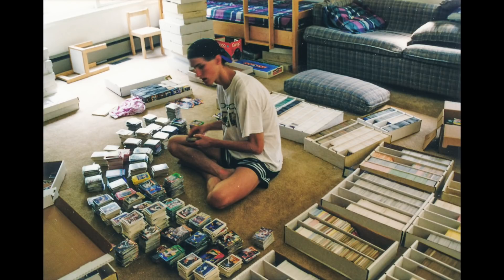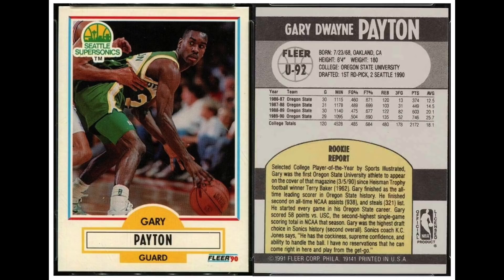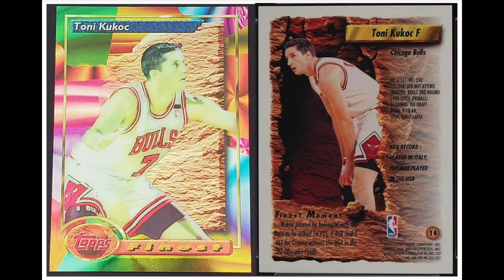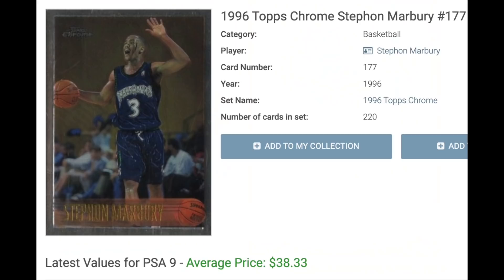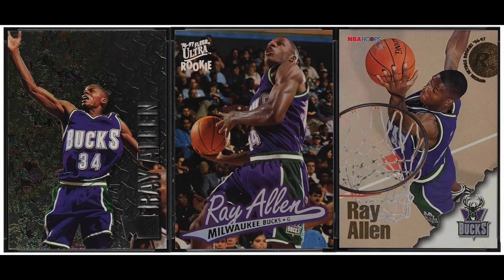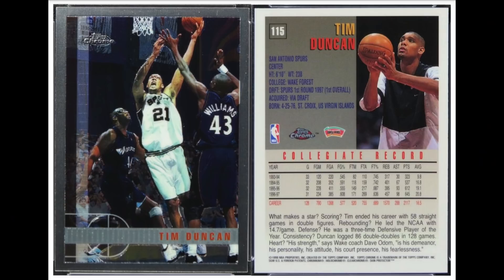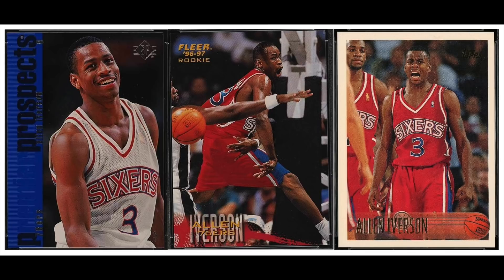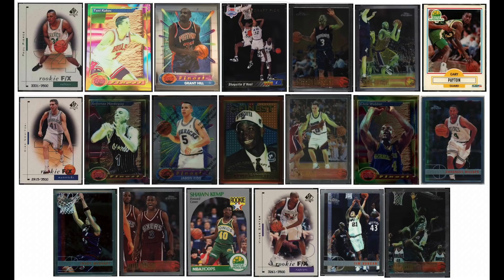The 20 Most Valuable Basketball Rookie Cards of the 1990s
Counting down the 20 most valuable Basketball RCs of the 1990s.  All the big names you would expect, Kobe Bryant, Tim Duncan, Kevin Garnett, Dirk Nowitzki, Shaquille O'Neal, etc, but some surprises as well.  Brands include Topps Chrome, Finest, SP, and more.